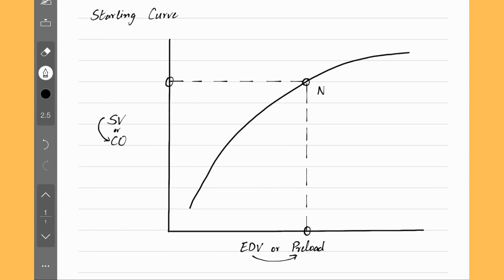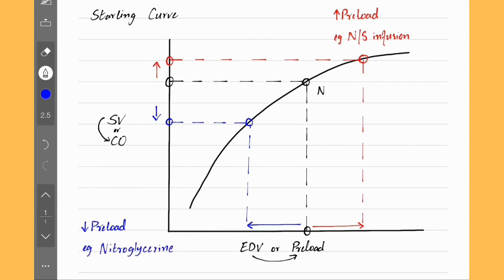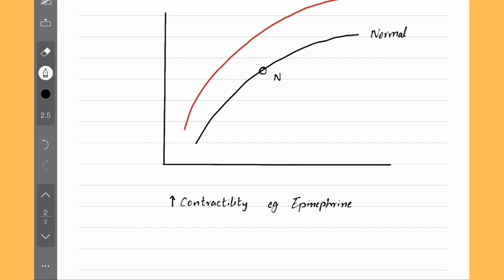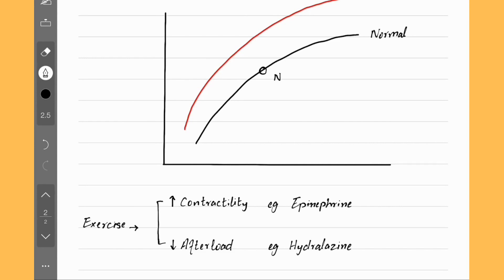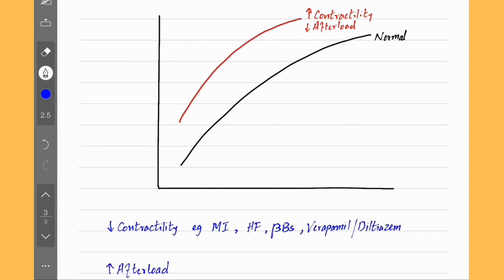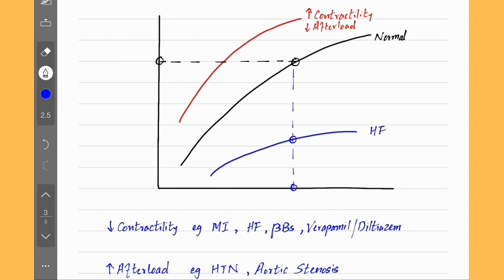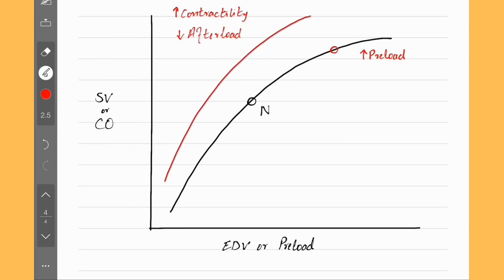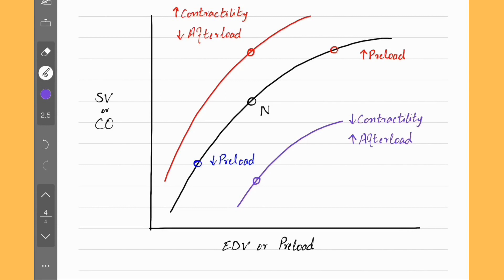Starling Curve | 7.06 CVS PHYSIOLOGY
This video tries to explain how to read a Starling Curve, what it depicts and how changing Preload, Contractility or Afterload can change the Normal Starling Curve.

USMLE STEP1 | FCPS Part 1 | COMLEX LEVEL 1 | NCLEX | MCAT | First Aid